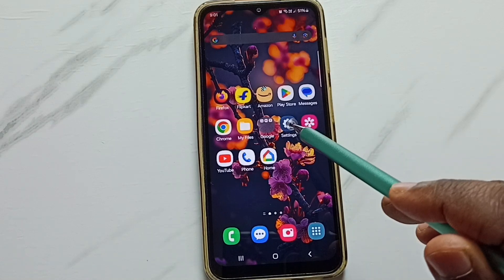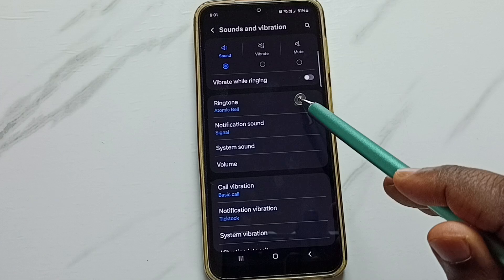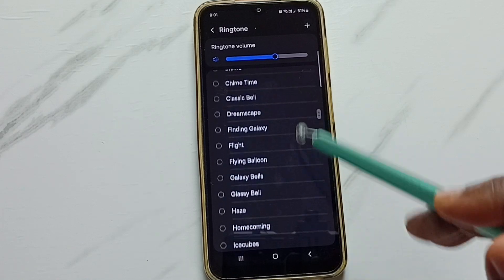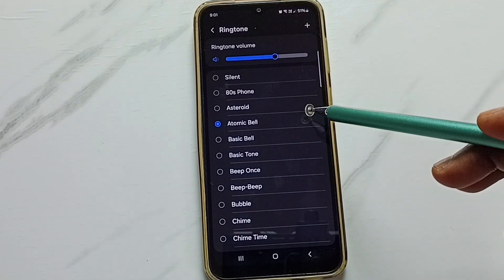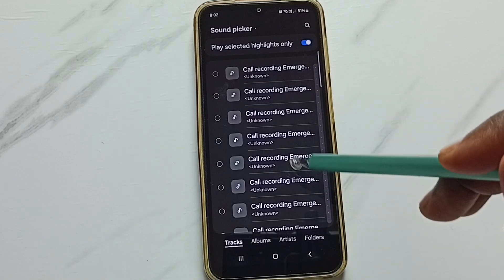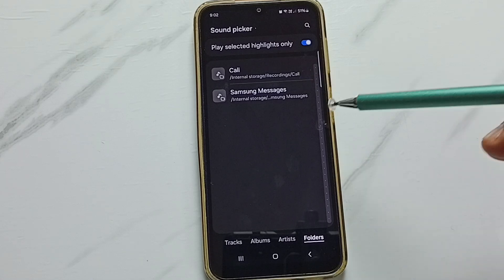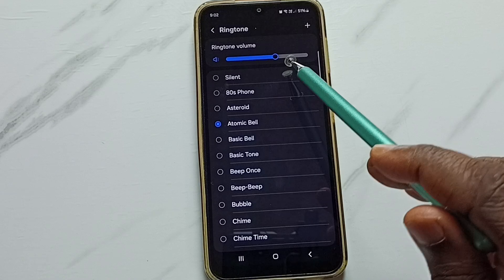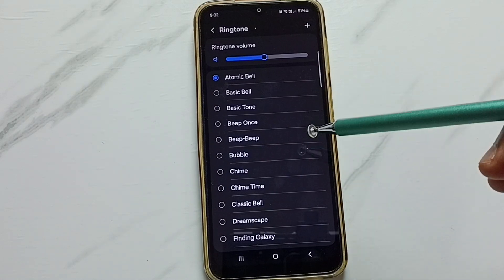Samsung Galaxy A16 5G | How to Change Ringtone | Easy Steps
Learn how to change the ringtone on your Samsung Galaxy A16 5G with this simple guide. In this video, we'll walk you through easy steps to customize the ringtone on your Samsung phone. Whether you're looking to set a custom ringtone for calls or notifications, we’ll show you how to change and personalize your sound settings on your Galaxy A16 5G. Make your phone truly yours with these simple steps.